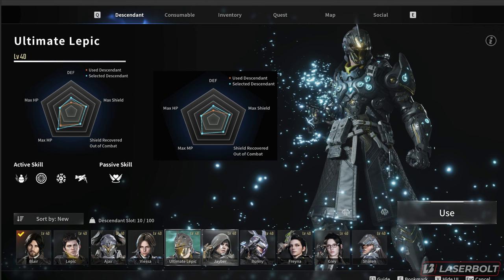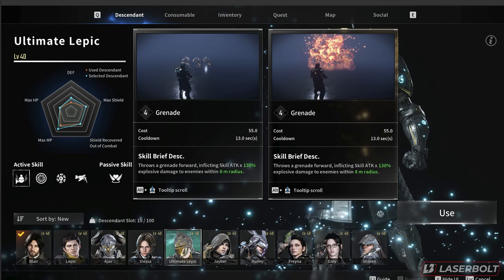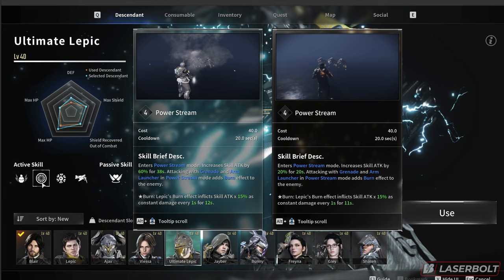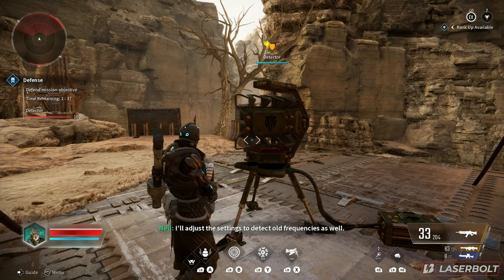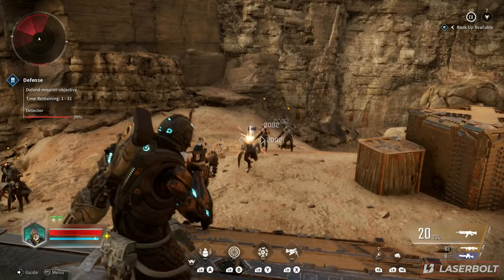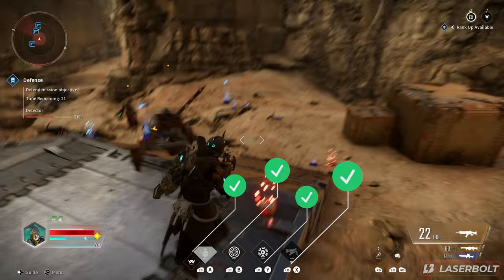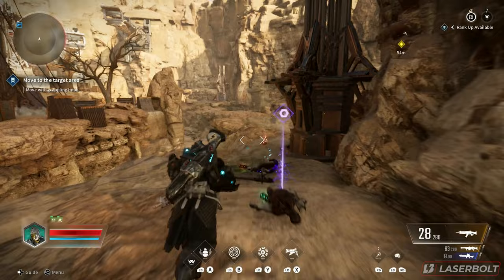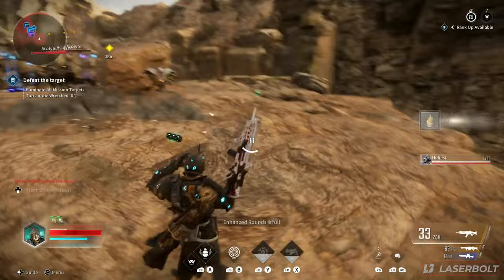The First Descendant ULTIMATE LEPIC CLASS BREAKDOWN - LEPIC vs ULTIMATE LEPIC | Skills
The First Descendant ULTIMATE LEPIC CLASS BREAKDOWN - LEPIC vs ULTIMATE LEPIC | Skills.  Is This Your Class - Everything You Need To know. The First Descendant class breakdown for Ultimate Lepic provides you with the full Active Skills and Passive Skills for this class, take a look at the Lepic Class Breakdown for a complete showcase of all its abilities.

Support

Social

More The First Descendant

Timestamps
0:00 |  Intro
0:41 |  Skills
1:03 |  Stats Difference
1:34 |  Passive Skills
2:04 |  Grenade
2:42 |  Power Stream
3:48 |  Traction Grenade
4:37 |  Arm Launcher
5:52 |  Skill Combos
7:33 |  Weapons
Video Tags